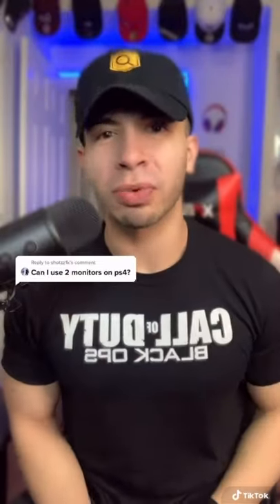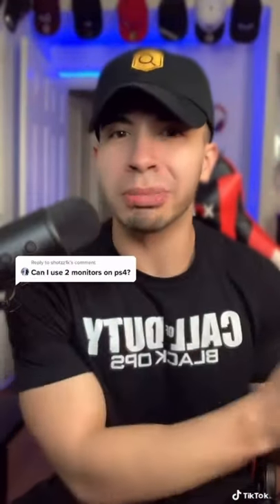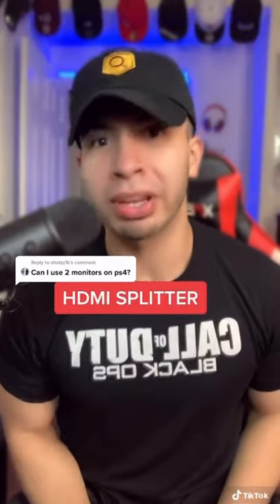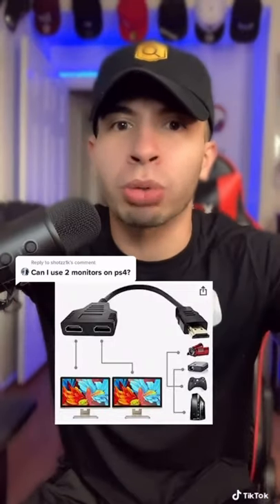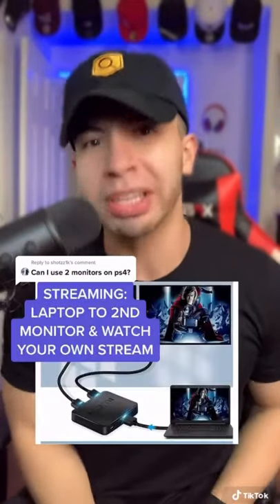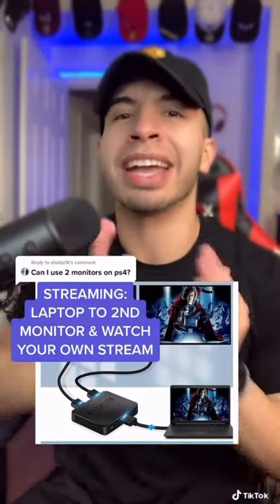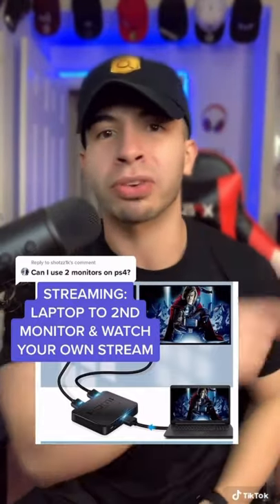How to Connect 2 Monitors to PS4